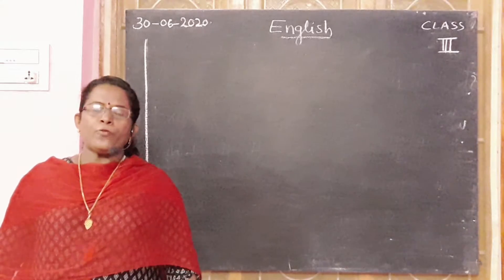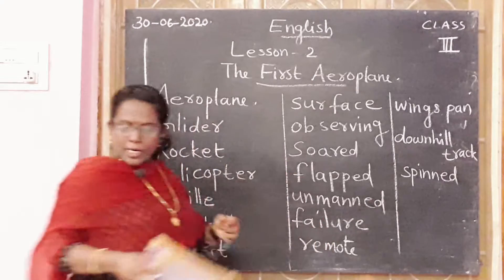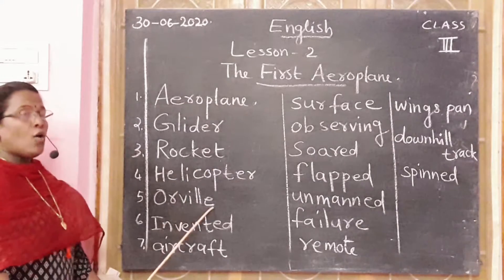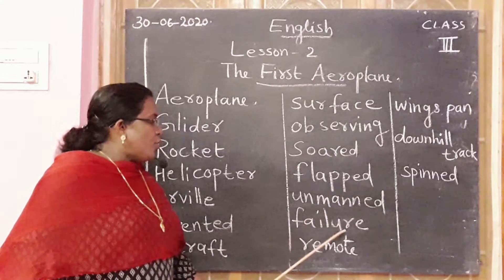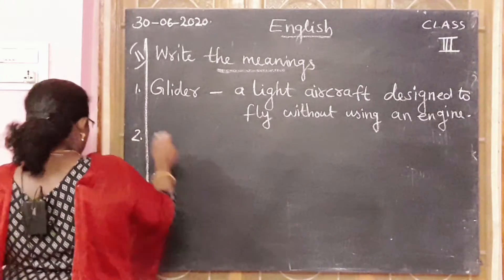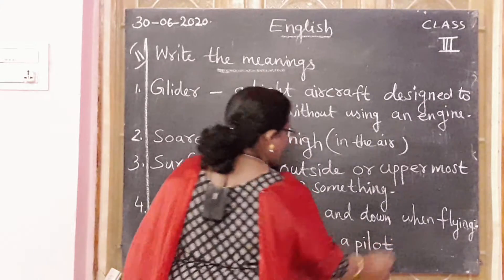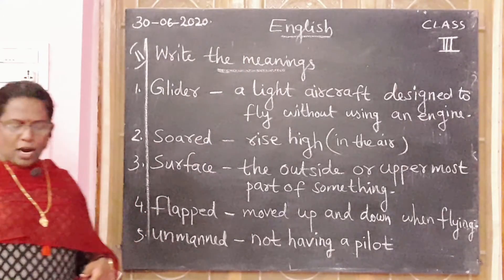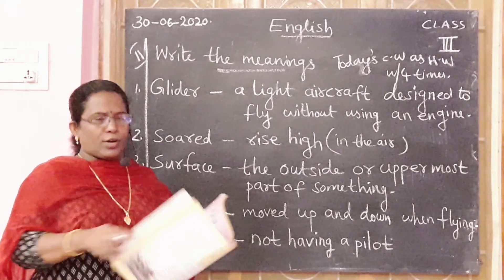HOLY ANGELS @SIDHANTAM 3rd class